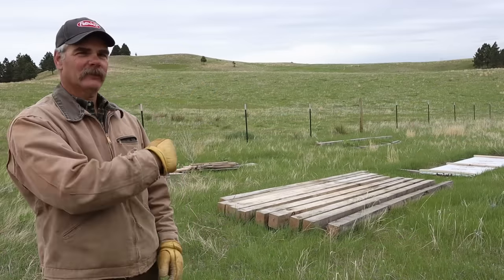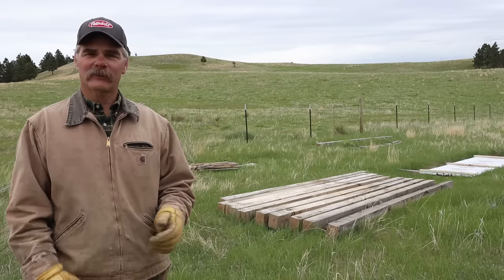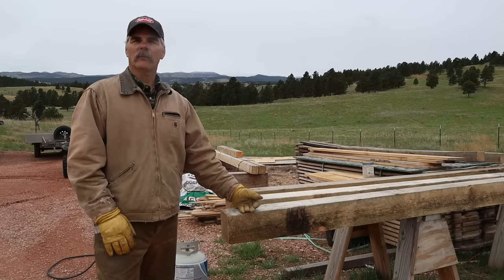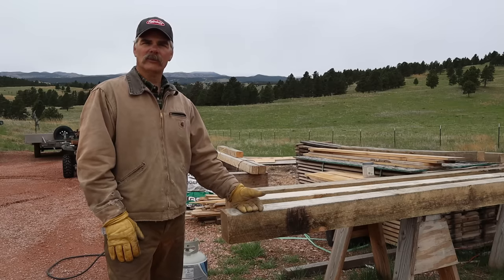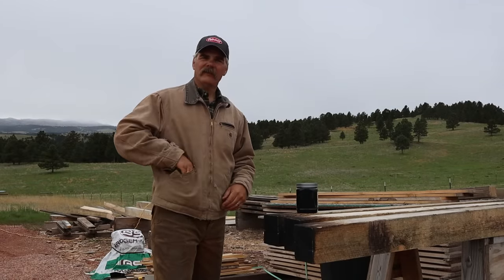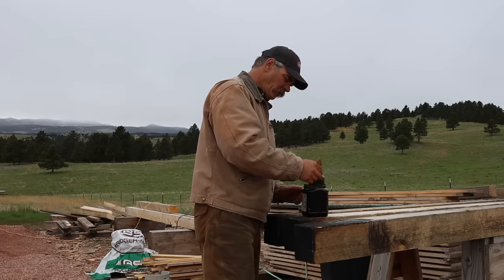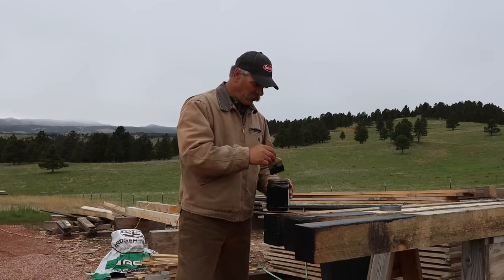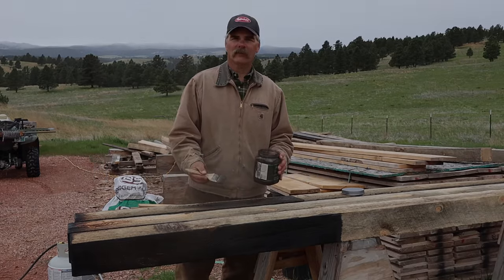Treat Wood Yourself - How to Treat Wood Against Rot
If you hate pressure treated wood then here is a way to treat wood yourself and preserve your own wood.  This technique has been used for decades by old timers around the world, works, and is cheap and easy.